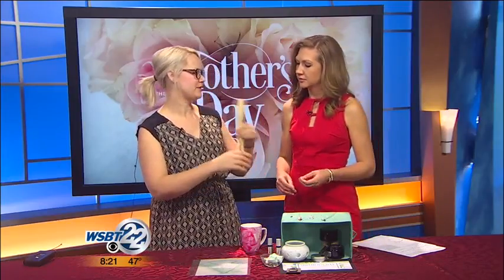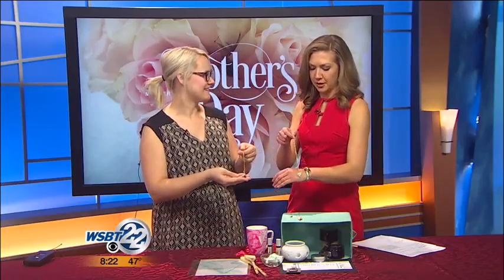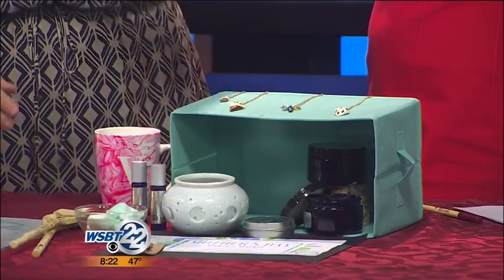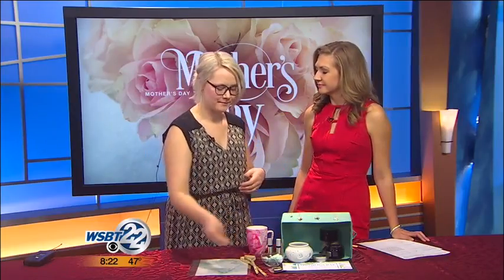Create your own Mother's Day gift with Make South Bend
Mark your calendar! There are four more Sundays until Mother's Day. But it's never too early to start thinking about those special ladies in your life.

One way you can do that is by making your own gifts --- or have some local artisans do it for you. Michelle FitzGerald, owner of Make South Bend, tells you how. _________________

Sinclair, Inc. is one of the largest and most diversified television broadcasting companies in the country today. Sinclair owns and operates, programs or provides sales services to 163 television stations in 77 markets, after pending transactions.